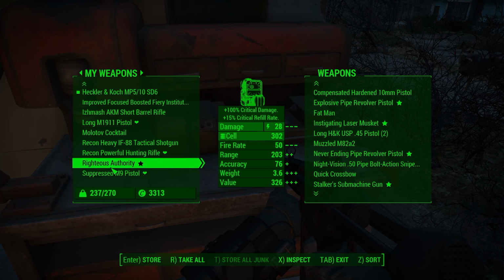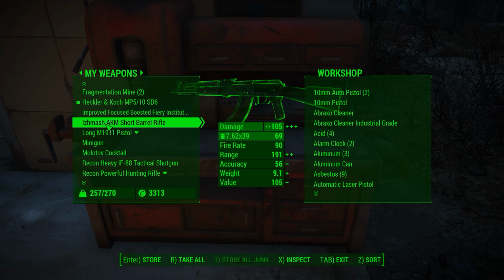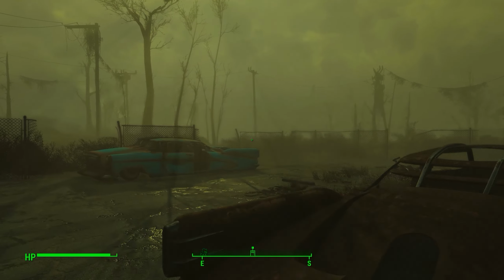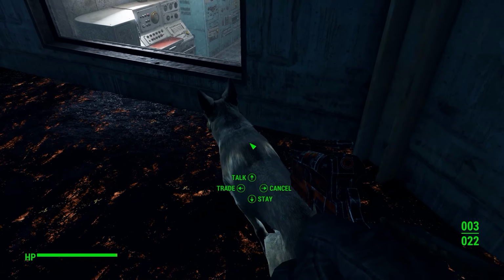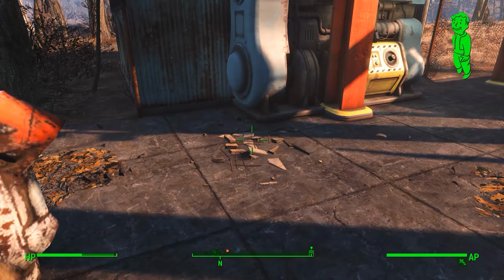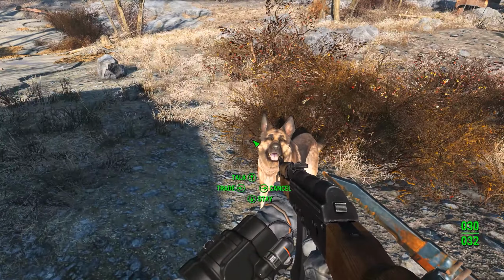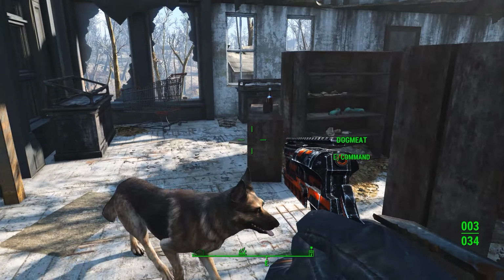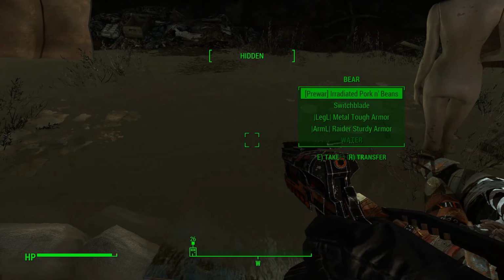Fallout 4 Walkthrough with Mods Part 24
Whats going on guys im back with some more fallout 4! im glad to be back playing and i hope you guys enjoy! also thanks for checking out the video! :)

MODS LIST:
-Everyones best friend

-increased legendaries

-dD Enhanced blood Basic

-Modern firearms

-People are strangers

-3D scope

-M1911

-The Rebel

-Wasteland Sniper

-Mac11

-MK14

-M9

-WO-ScarH

-WO-AK47

-WO-G20

-WO-L96

-WO-M82

-WO-USAS

-WO-G3

-Wasteland Ordananse

-Brotherhood of steel kit

-Valdacil's Item Sorting

-Better Mod Descriptions - All-In-One Better Mod Descriptions

-Dead body collision

-Crecy - Standalone Sword - Crecy

-Crecy - Standalone Sword - Slighter Bigger Crecy

-Glock 20 Pistol - Glock 20 1.2

-HK USP .45 - HkUSP45

-LK-05 Carbine - LK-05 Carbine

-M1911A1 - Standalone Handgun - M1911 Handgun

-M82a3 AMR - M82a3 Beta version.

-SCAR-LK Assault Rifle

-Wasteland Ordnance

-Weapon Balance Overhaul

-Weaponsmith Extended

-Dogmeat's Backpack

-Pip-Boy Flashlight

-Shell Rain - Shell Rain

-Wearable Camo Backpacks

-Super Mutant Redux

-Chem Redux

-Clean Drifter Outfits

-Fallout Texture Overhaul Stars

-Raider Overhaul WIP

-Valkyr Female Face and Body Textures

-Armor and Weapons Keyword Community Resource

-Realistic Ragdoll Force - Realistic

-Realistic Death Physics

-Legendary Loot Rebalanced

-Arbitration

-Adjusted Encounter Zones

-True Storms: Wasteland Edition

-NanoSuit

-HD Bandanas

-Boston Jacket Fatigues

-ZephyrWarrior's F4 Power Armor Overhaul

-Stealth Suit

-Fallout 4 B-90 ARMOR

-Eli's Armour Collection Remade

-Craftable Custom Combat Armor

-Commonwealth Camo

-Weapons of Fate (Ballistics Overhaul)
 PC SPECS:

GPU: 980 ti G1

CPU: I7 4790k //cooled with H110i GT AIO water cooler

MOTHERBOARD: gigabyte z97 gaming 7

RAM: 32gb

MEMORY: Two 500GB SSD's & 3TB HARD DRIVE

POWER SUPPLY: EVGA SUPER NOVA NEX 750G

ps4, xbox one, Walkthrough, PC, Tylyn